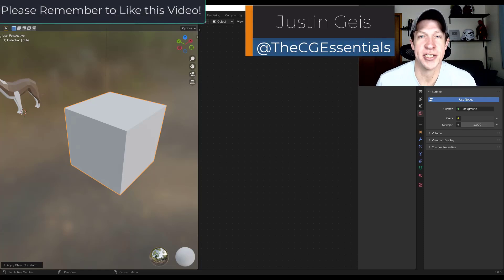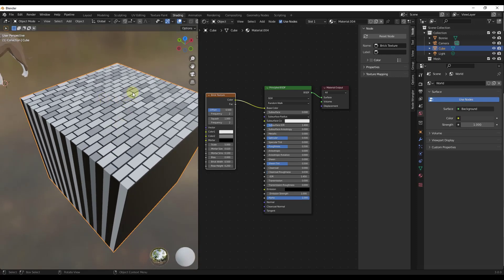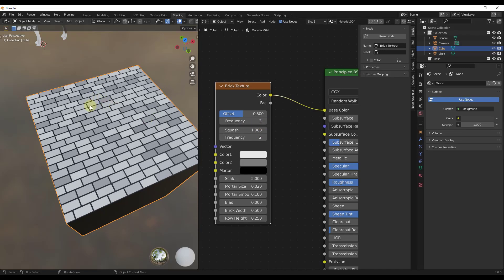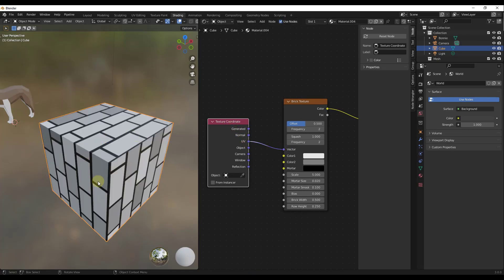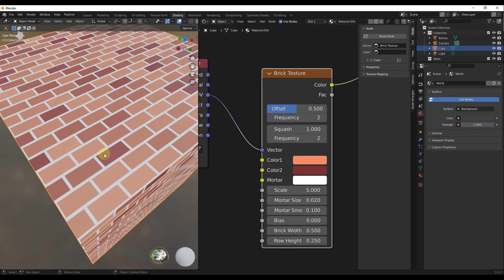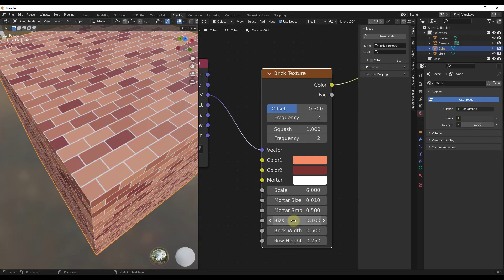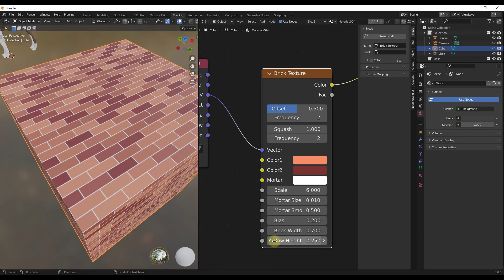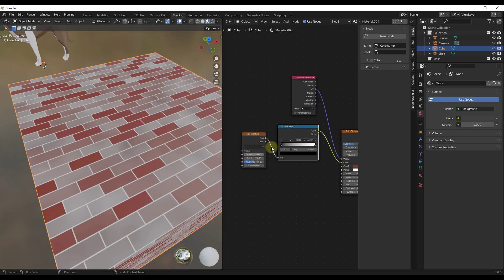How to Use the BRICK TEXTURE NODE in Blender!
In this video, learn to use the brick texture node in Blender! This node makes it easy to create procedural brick and tile textures inside of your Blender models!

TIMESTAMPS
0:00 - Introduction
0:29 - Adding a brick texture node to a material in Blender
1:02 - Setting up the brick offset, squash, and frequency
2:30 - Positioning the texture properly with UV mapping and texture coordinates
3:10 - Adjusting the color of the bricks and mortar
4:36 - Bias, and brick width and height
5:42 - Adding noise to bricks for a more realistic result
7:02 - Using noise to add dirtiness to the mortar
7:50 - Other Blender texture node tutorials